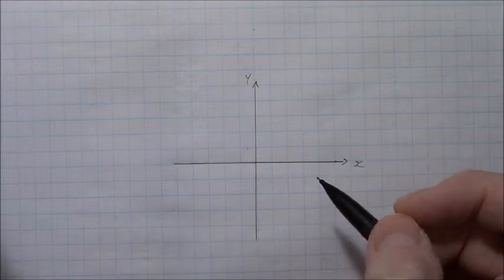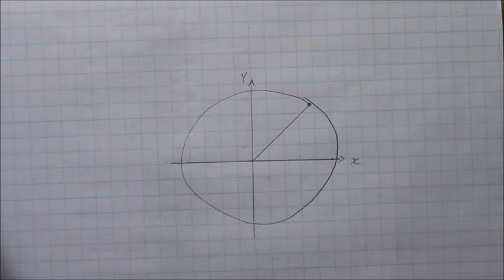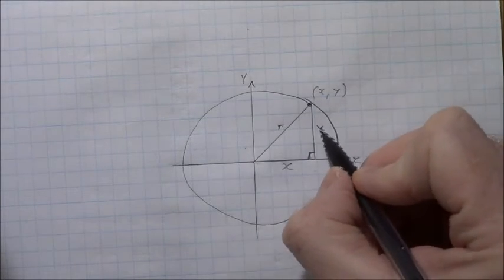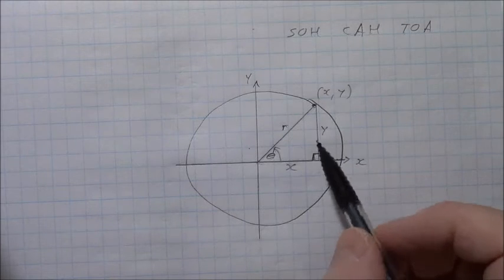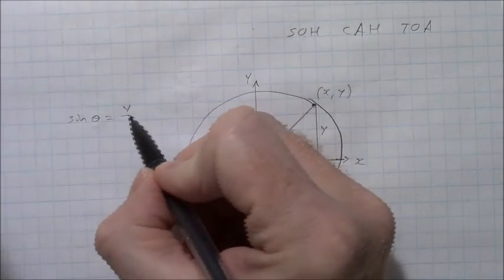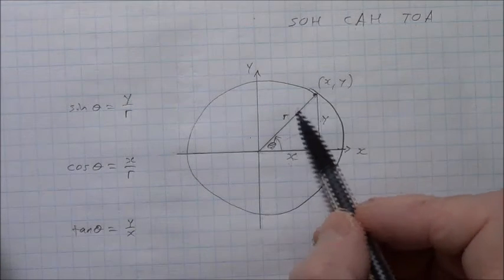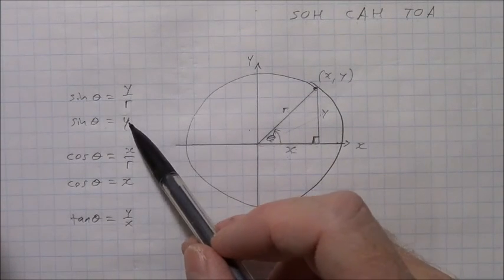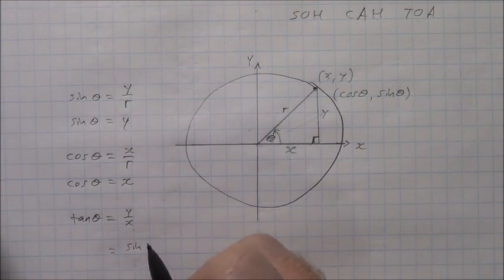Skill Builder Series: The Unit Circle - beginning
Development of the Unit Circle - the beginning